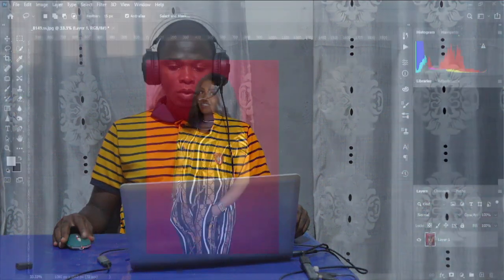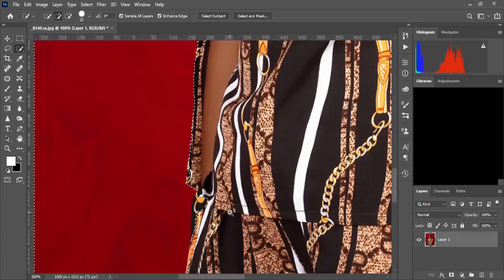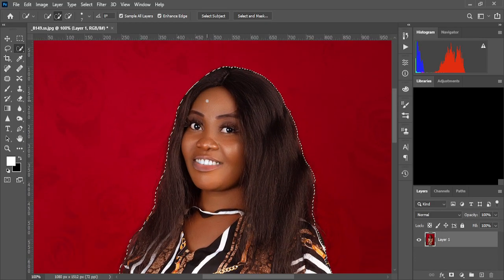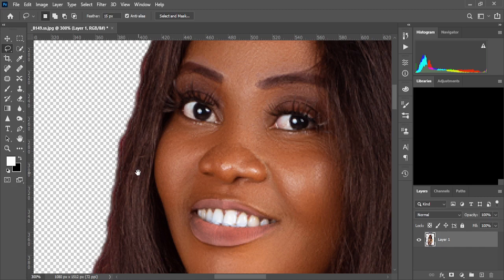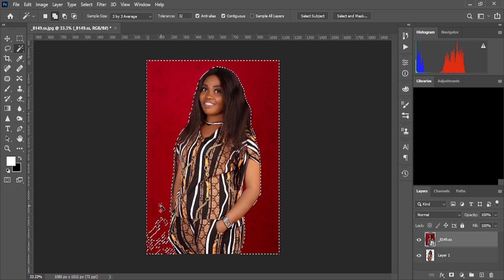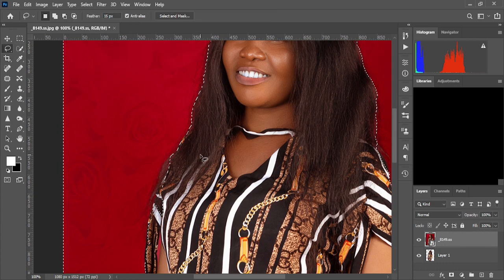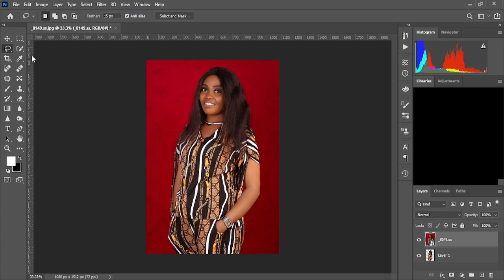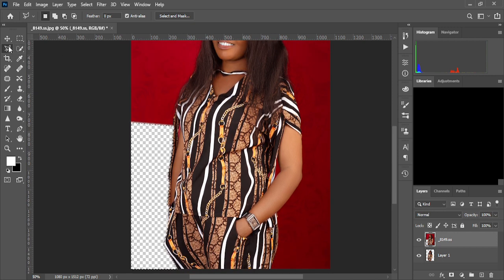how to use selection tools in#photoshop